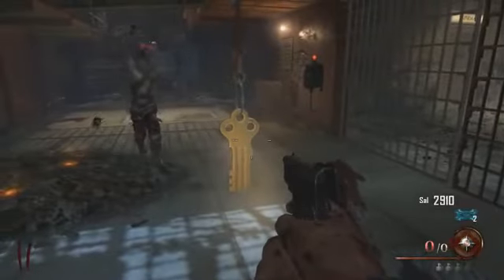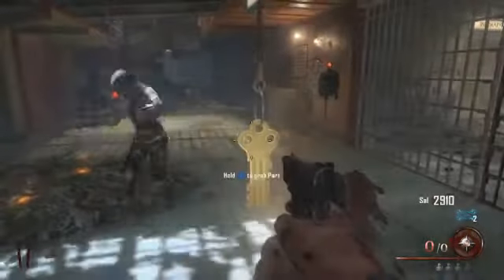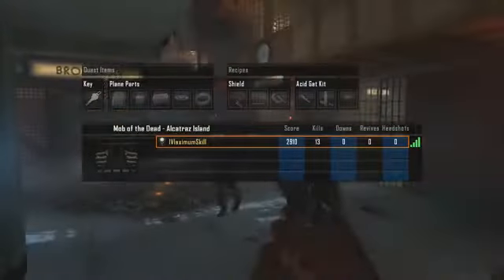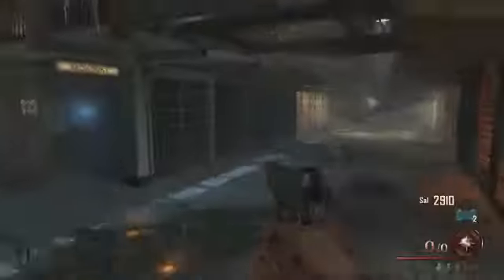NEW Mob of the Dead How To Find The Warden's Key Black Ops 2 Zombies Easter Egg